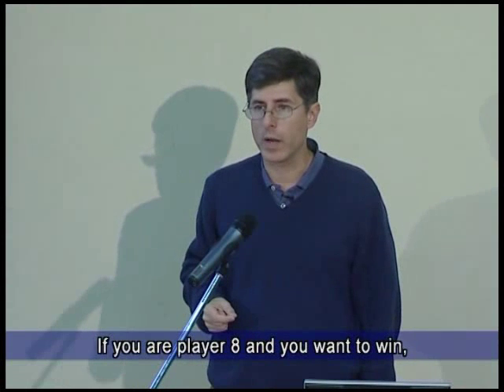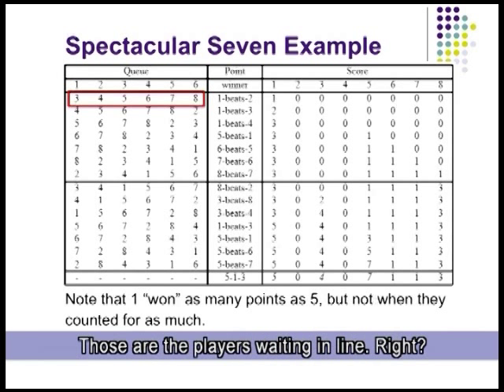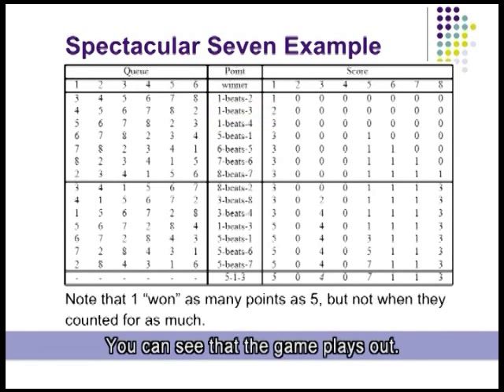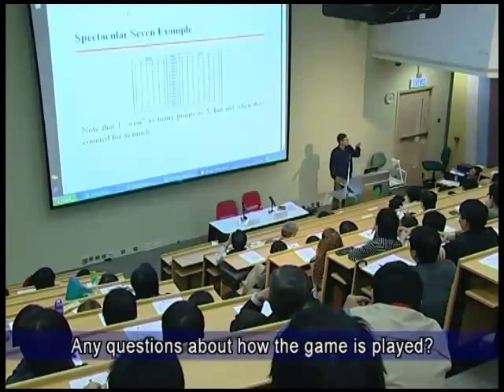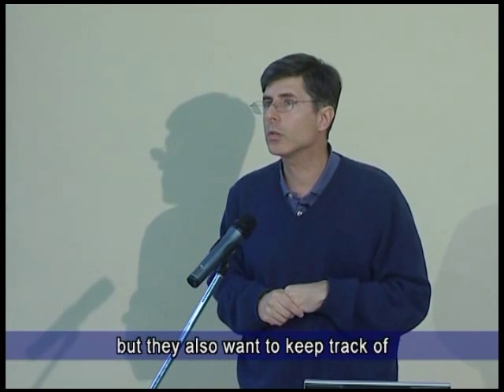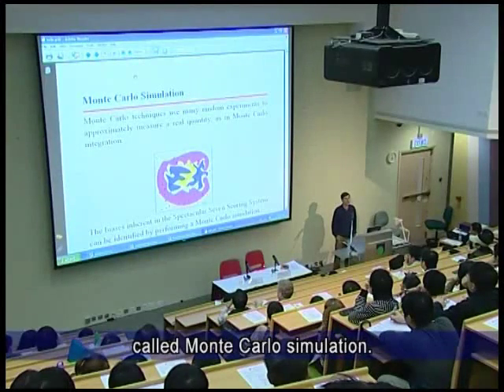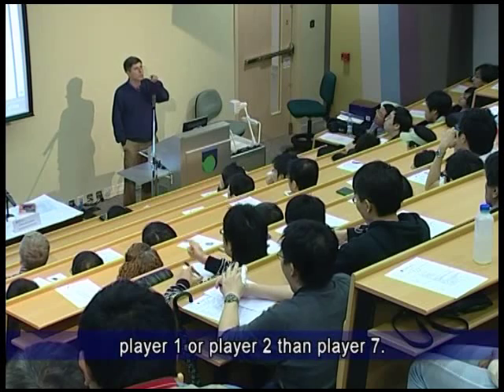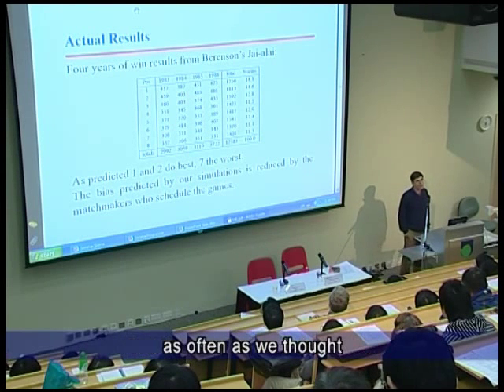Calculated Bets: Computers, Gambling, Mathematical Modeling to Win - Part 2 of 4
Calculated Bets: Computers, Gambling, Mathematical Modeling to Win
勝券在握？電腦、賭博、數學模式致勝之道